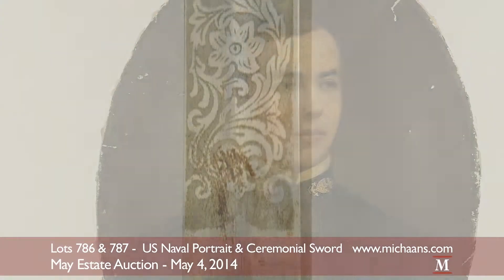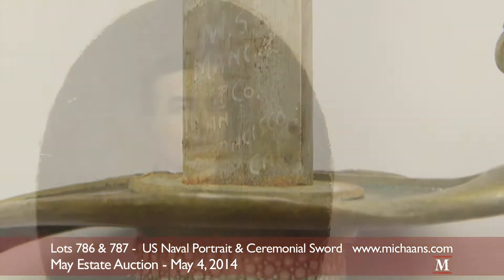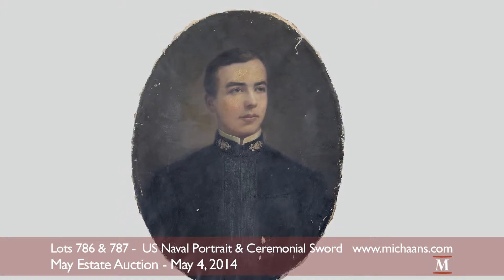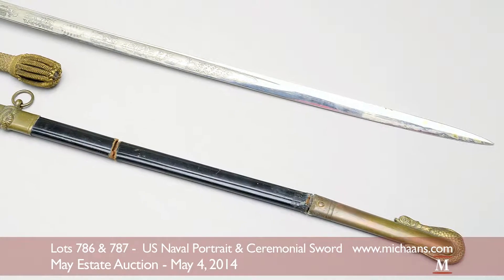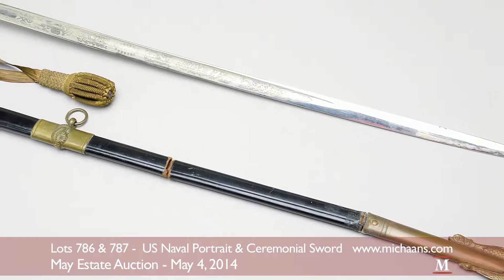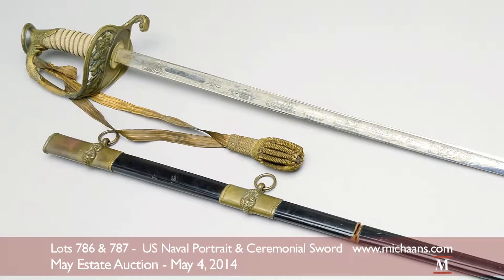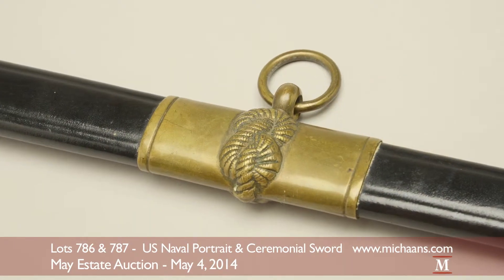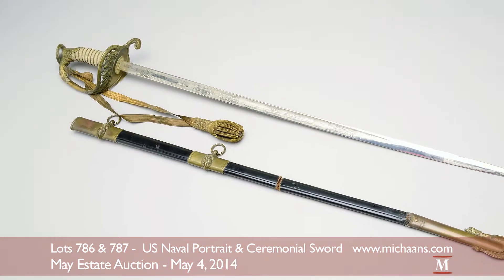US Naval Portrait and Ceremonial Sword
This video depicts a US Naval Portrait and Ceremonial Sword. This lot will be offered within the Decorative Arts section of the May 4 Estate Auction at Michaan's Auctions. To find out how you can buy US Naval Portrait and Ceremonial Sword go to: